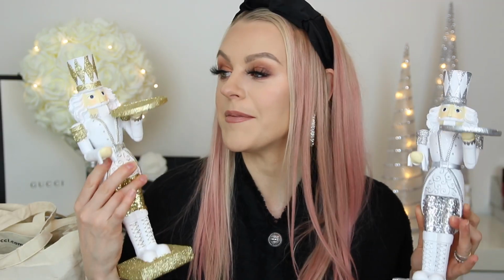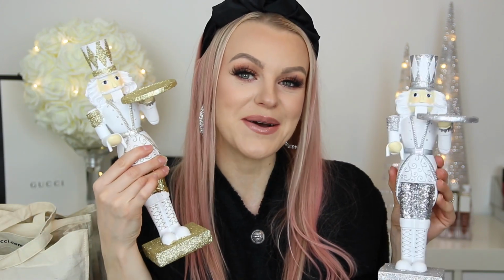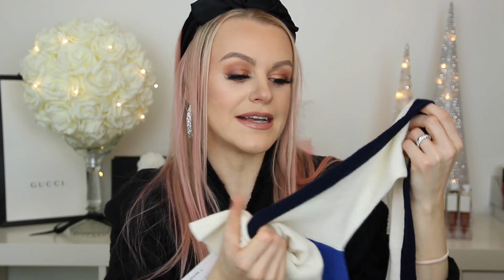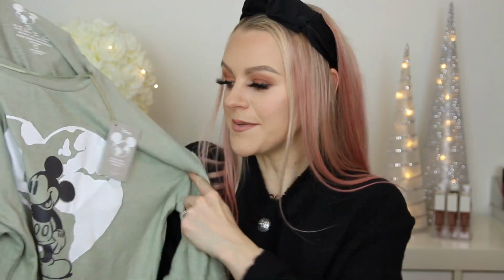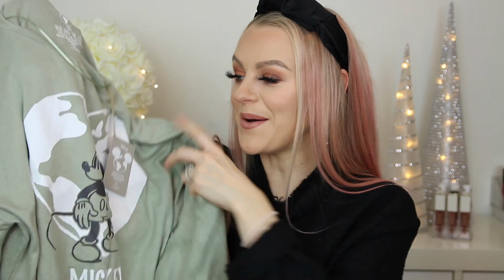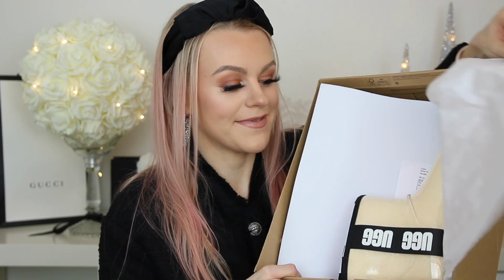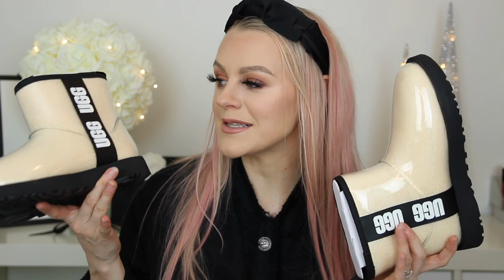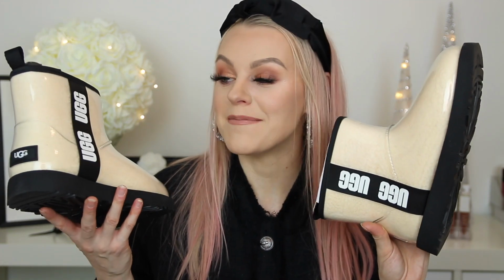What I Got For Christmas 2021 ♡ The Best Christmas Ever!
Happy Holidays & Happy New Year! Thank you for all the support this year and for all the lovely comments. You guys are the BEST ♡ So as every year, here's my annual "What I Got For Christmas" and I'm beyond grateful for the things I got this year. My family totally shook me and I didn't expect to get any of these items! I still can't believe it!

What was the best present you got this year? Xo

Livi Beauty By Høvik
Postboks 6 Nordaas
5864 Bergen
Norway

♡ SHOP MY CHRISTMAS GIFTS (links):

DIOR Iconic Overcurl Mascara Set
KERASTASE Resistant Hair Mask

♡ ON MY LIPS:
MAC COSMETICS Lip Liner (Sore)
ANASTASIA BEVERLY HILLS Liquid Lipstick (Pure Hollywood)

♡ ON MY EYES:
TOO FACED Cinnamon Palette

♡ WHAT I'M WEARING:
H&M Black Blazer (sold out)
Black Satin Headband